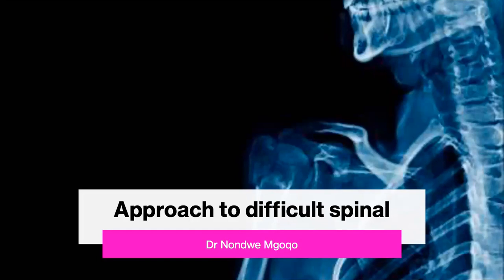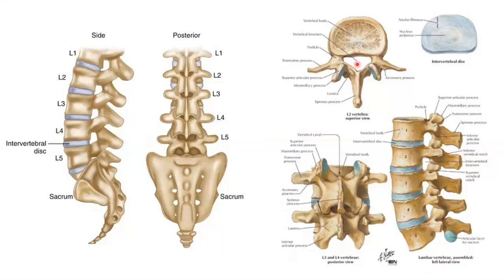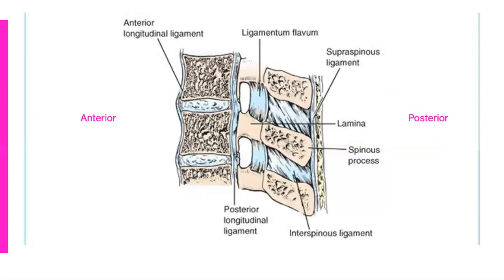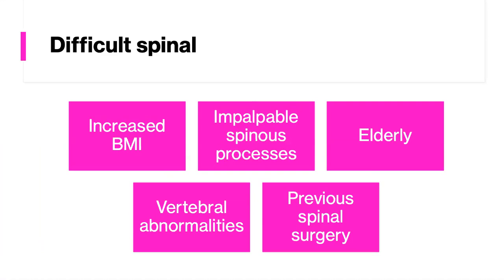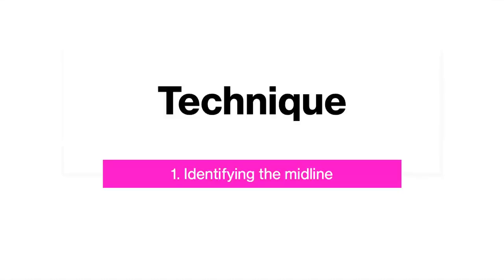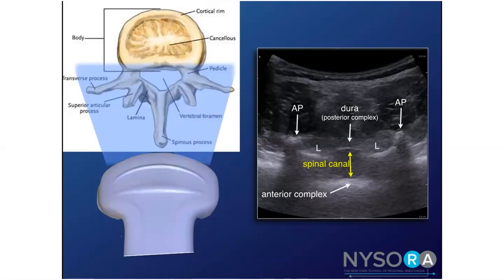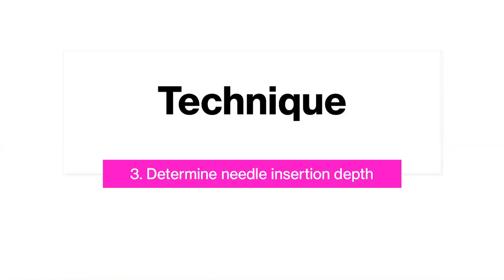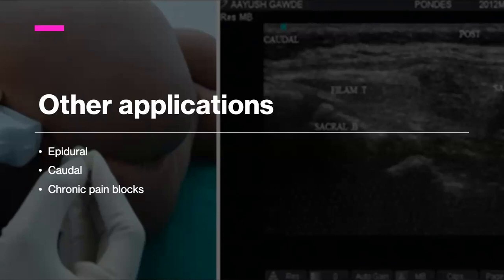Approach to the difficult spinal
In this video Dr. Mgoqo you will share with you amazing tips of how to approach a difficult spinal.